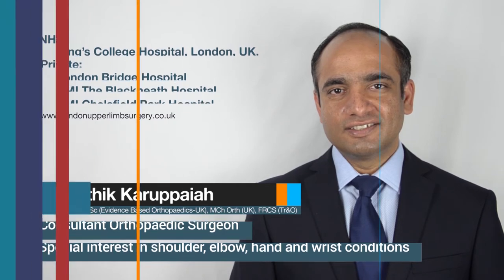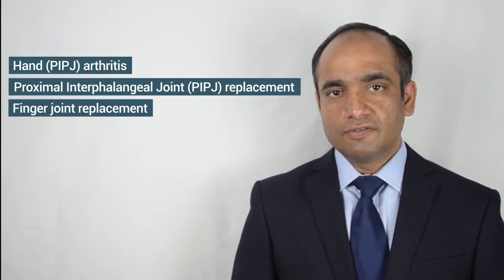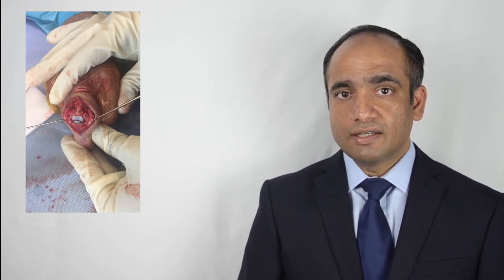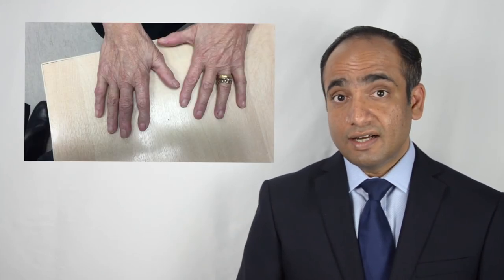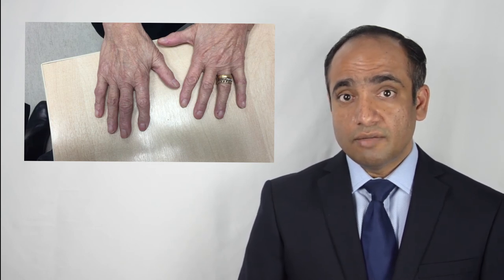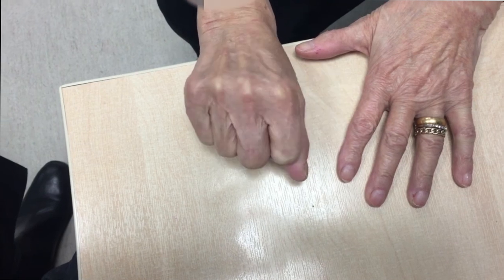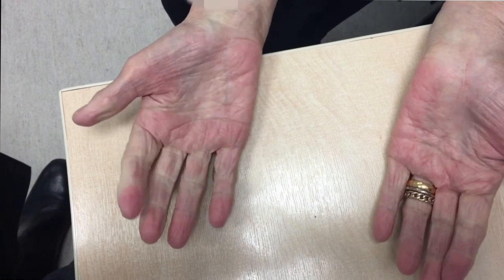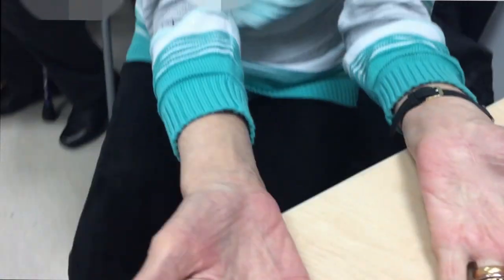Finger joint replacement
Finger joint replacement explained by Mr.Kathik Karuppaiah with his patient. Hand is formed of multiple small joints and all them work together to produce composite movement. The cartilage at the ends of bones in normal joints is essential for smooth gliding of the joints. In patients with arthritis, the cartilage is gradually lost, leading to pain, stiffness and swelling of joints.